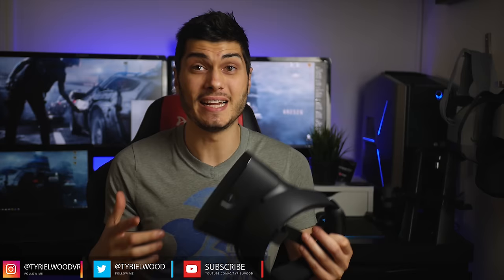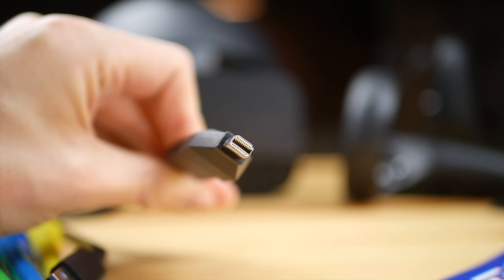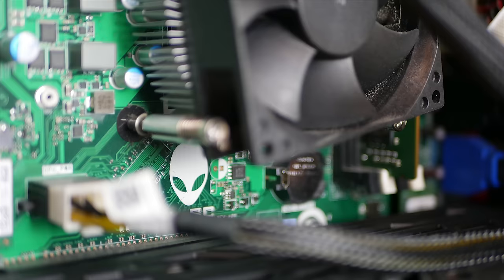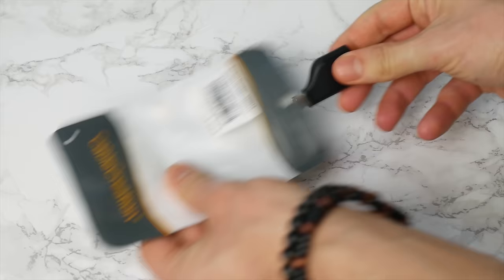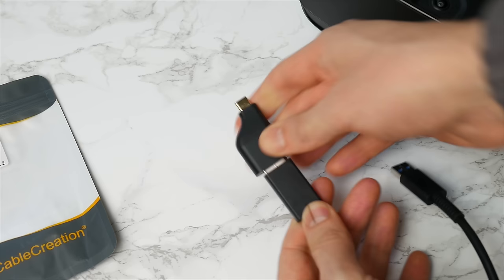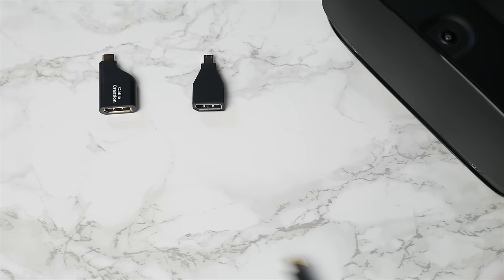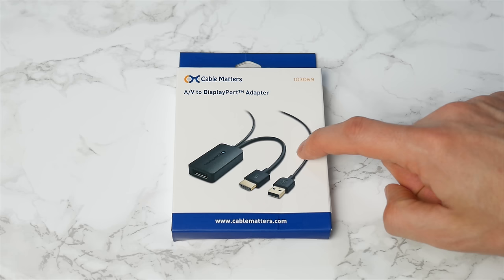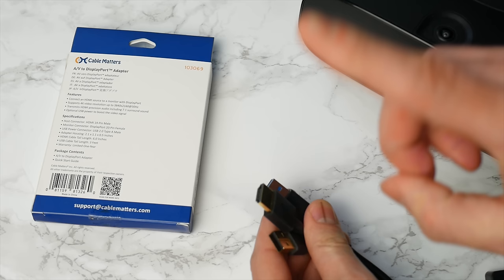Oculus Rift S Biggest problem is Laptops - Type-C and HDMI Adapters Tested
I tested some cables to see if we can connect the Rift S to our laptops, unfortunately, we have good news and bad news...

Let's see in this video what are our options for the New coming Oculus Rift S.

Usb Type-C Small
Usb Type-C adapter

Extension cords tested (They also work with the adapters above )
Display port Extension Cable
USB Extension Cable
( don't go over 6 feet )

My Laptop
Oculus Rift S

Remember that you can win your very own Oculus Quest by entering here ( Before May 21th )

Oculus QUEST 64 GB
Oculus QUEST 128GB

HTC Vive Pro